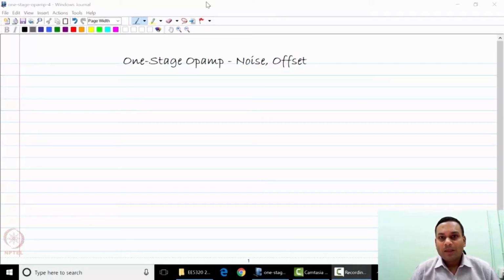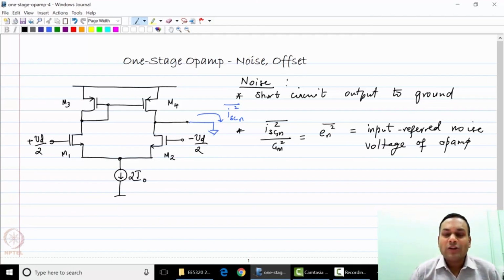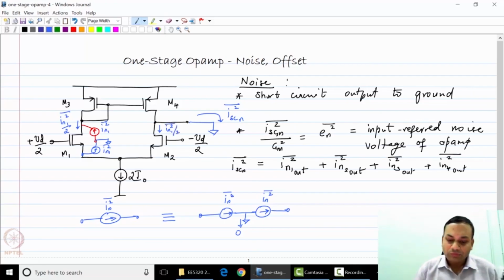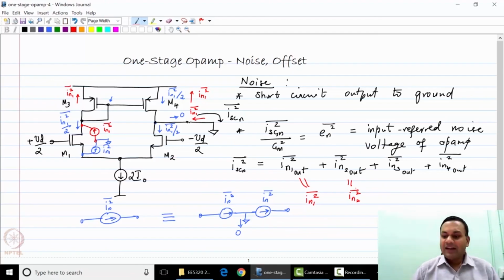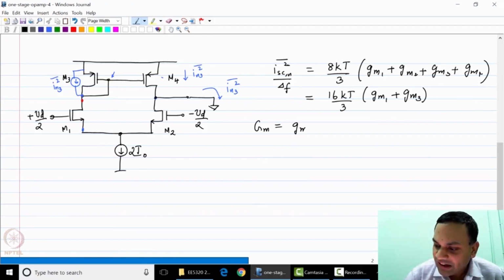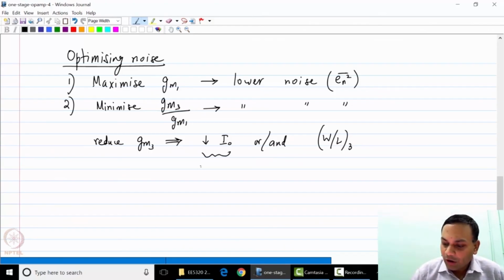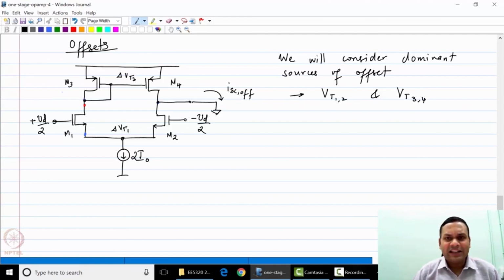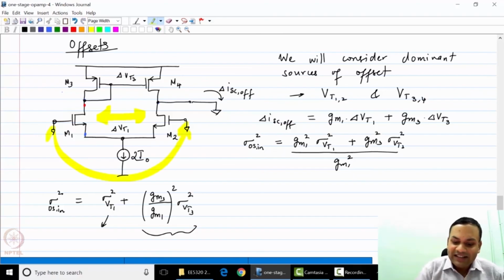One Stage OpAmps - Noise & Offset